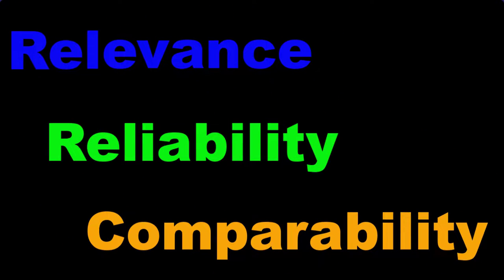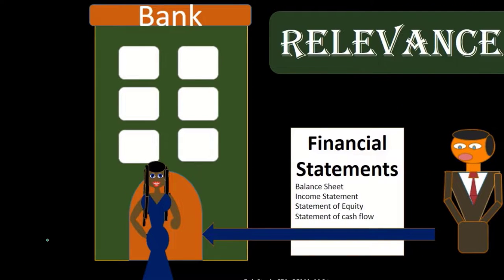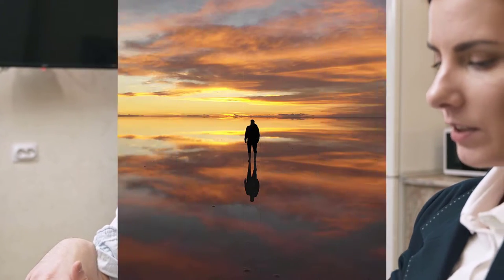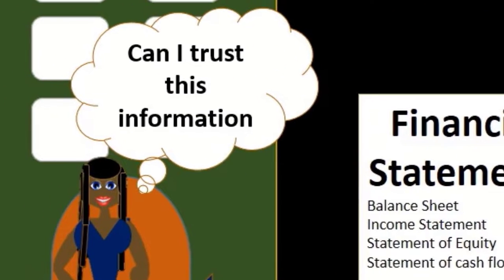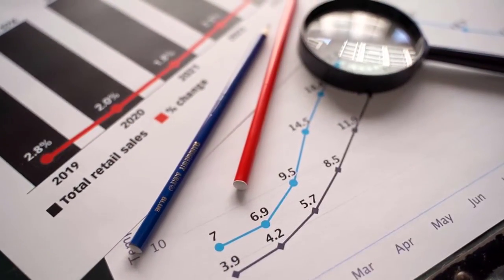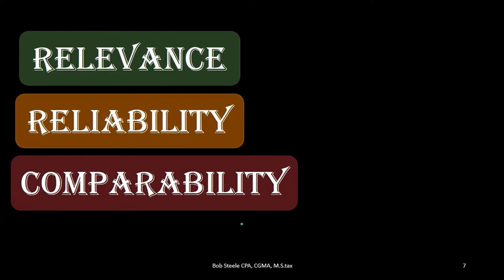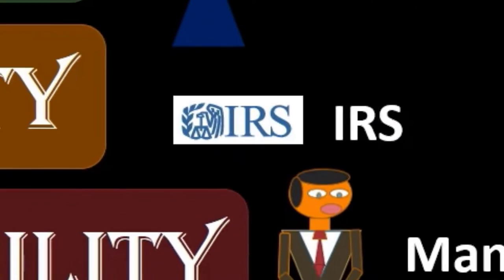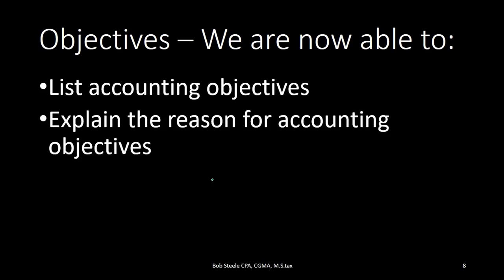Accounting Objectives 102 Financial Accounting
Accounting Objectives
Financial Accounting